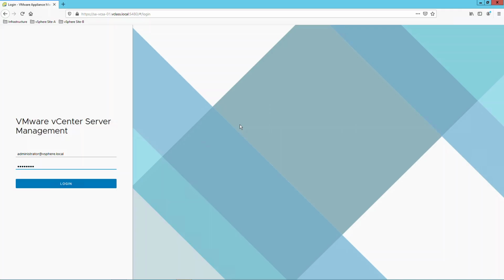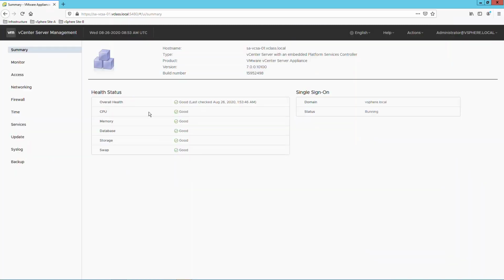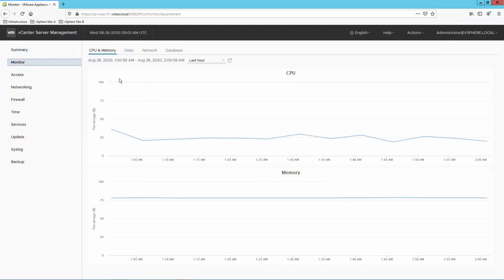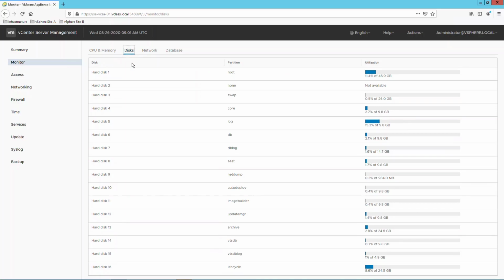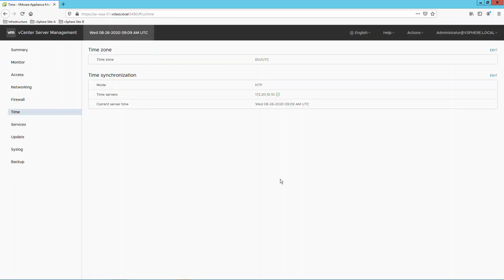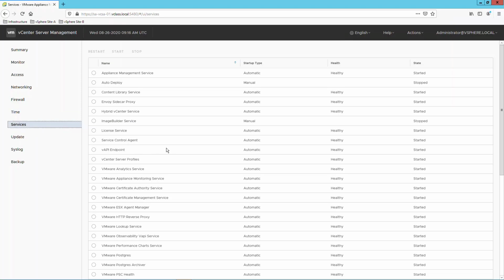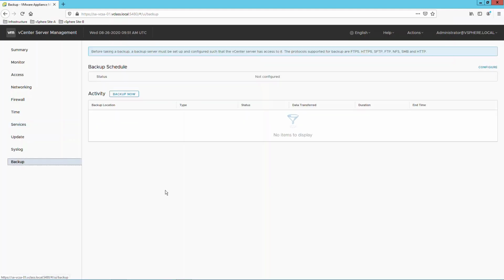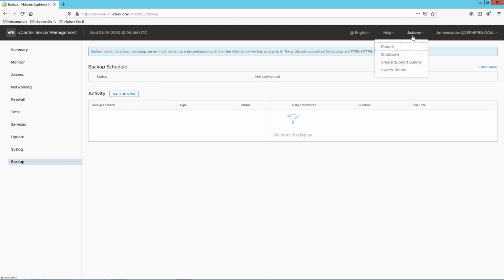Demo: vCenter Management Interface